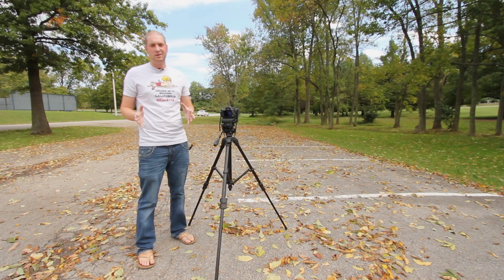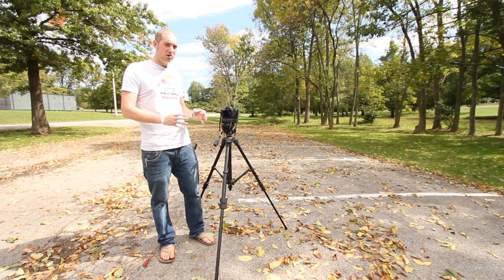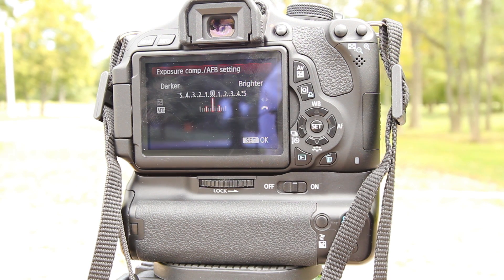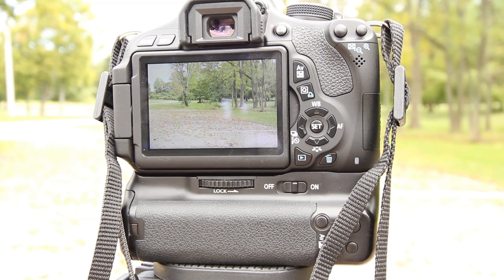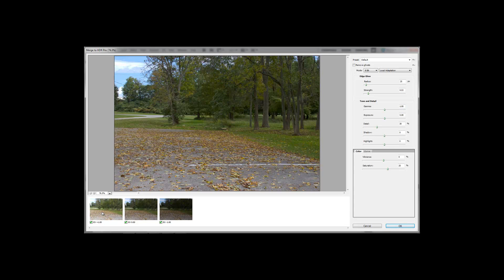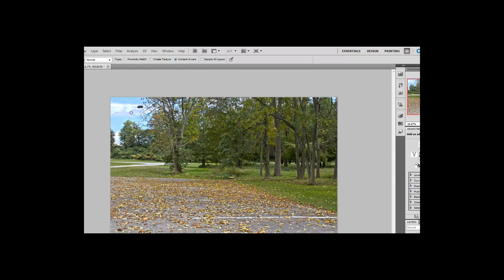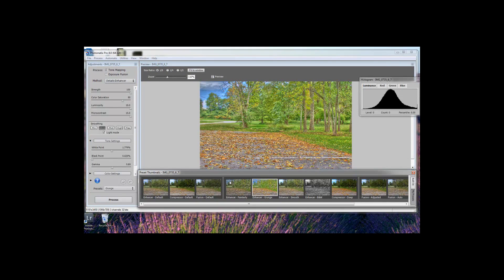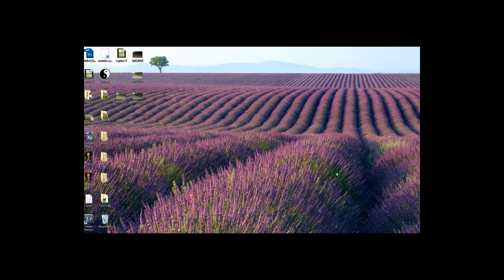How To Take an HDR Photo and Editied It With Adobe Photoshop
In this video I so you how to take an HDR photo with your canon T2I or Canon T3I. I so you how to set the shot up in the camera and then I so how to edited it with Adobe Photoshop.

SKYPE
DAVIDDIMAGES